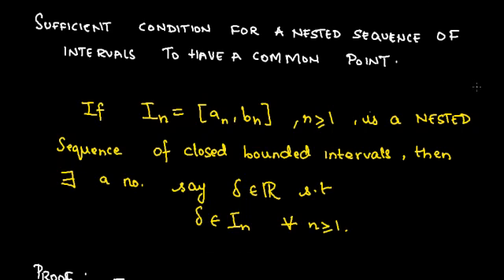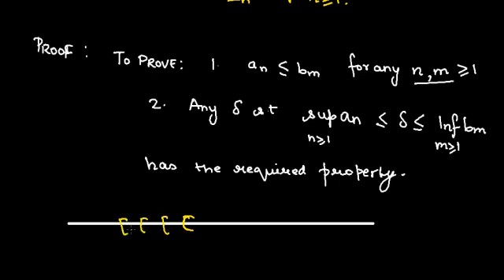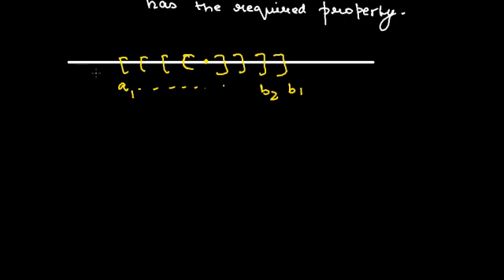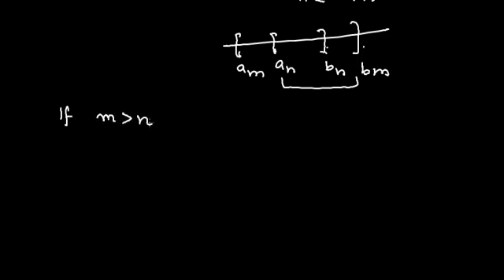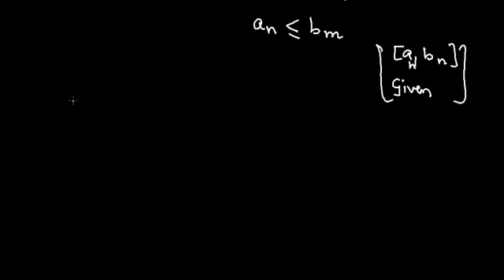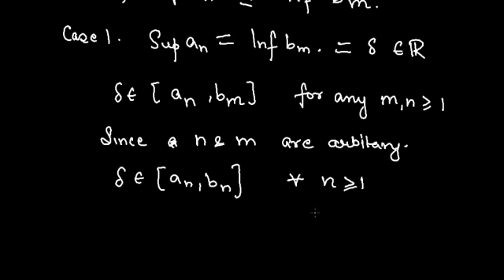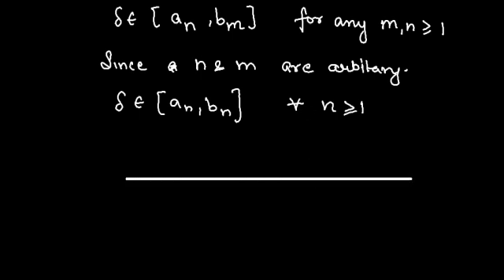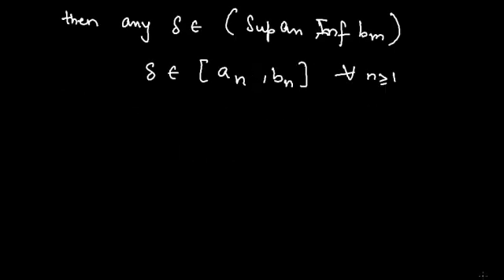Sufficient condition for a common point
For assignment help/homework help in Economics, Mathematics and Statistics please This video explains Sufficient condition for a common point